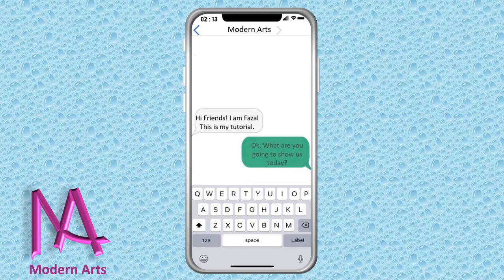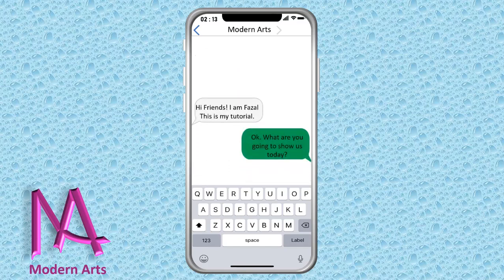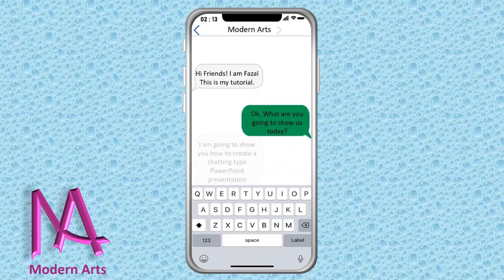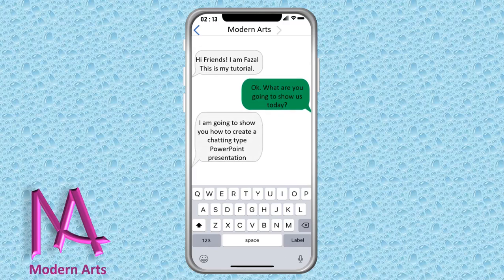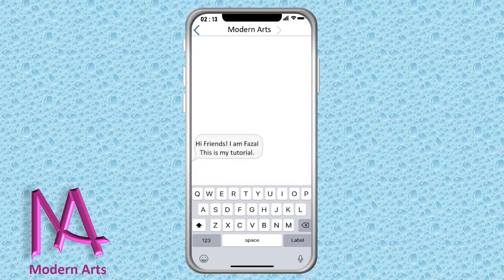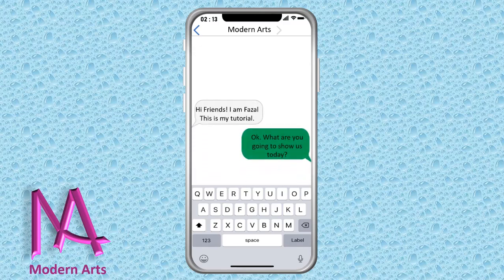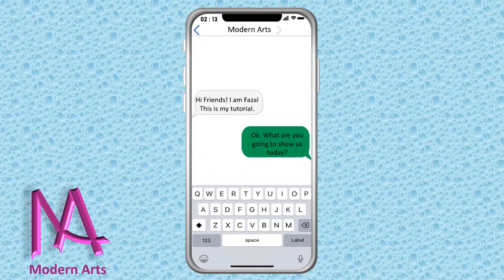PowerPoint - iPhone Texting Animation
Hello Friends!

I am Fazal from Modern Arts.
I have made this video in order to show you how to create an iPhone texting animation just using PowerPoint.
I have shown here step by step how I made it.

Intro of this video was downloaded from EnzeeFX

For better PowerPoint features use Office 365. In my previous video I have shown how to download and activate it for free in legal way.